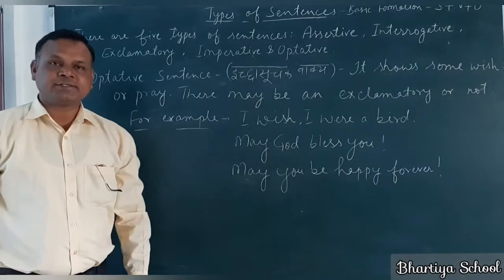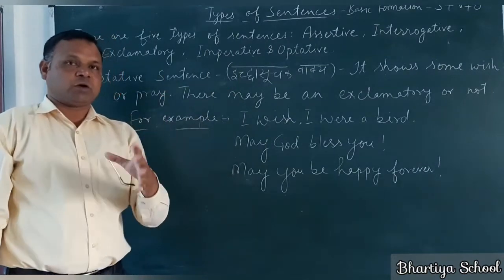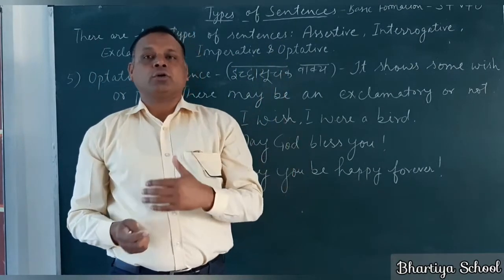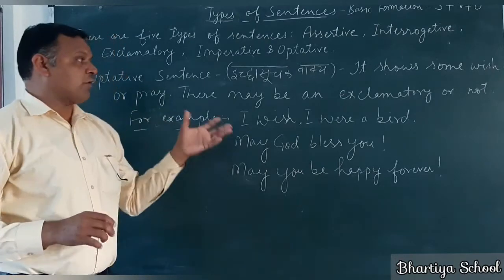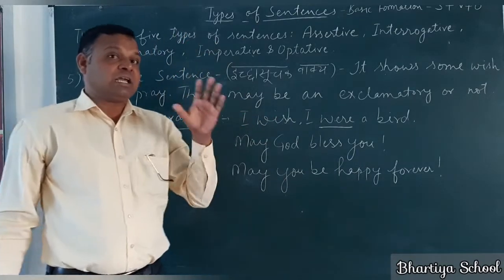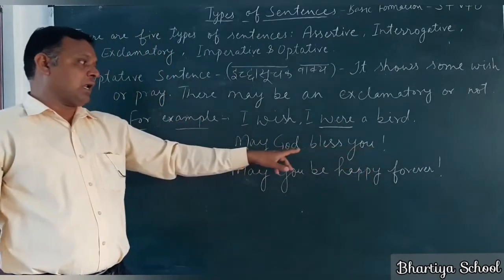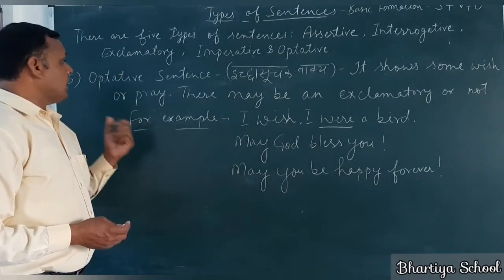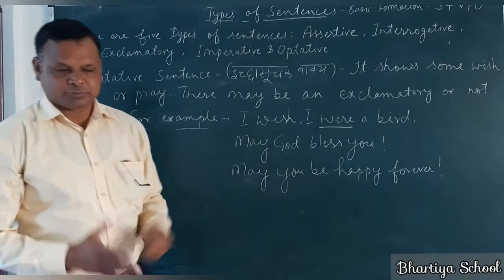English Grammar: [Sentences] lecture 4 by .Deepak Kumar sir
English Grammar: [Sentences] lecture 4 by .Deepak Kumar